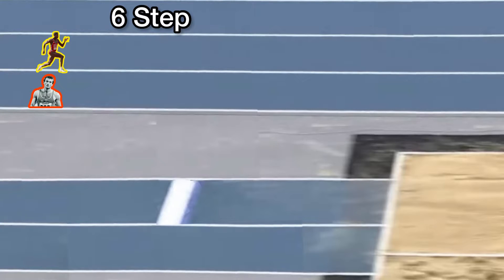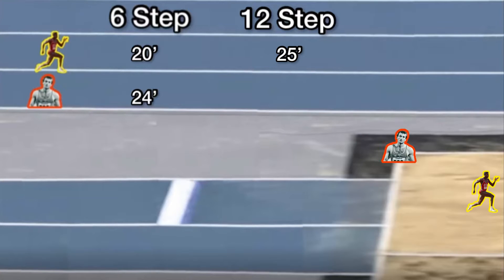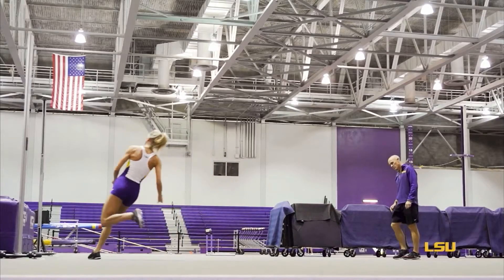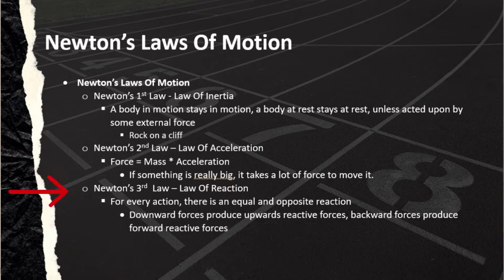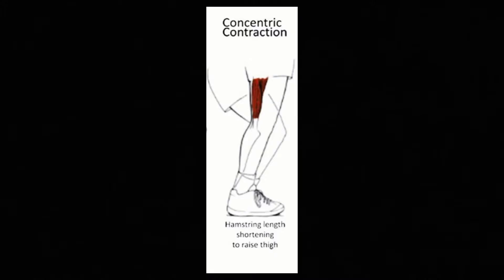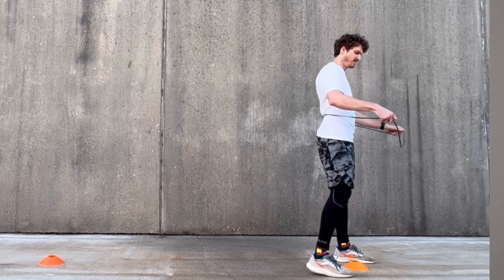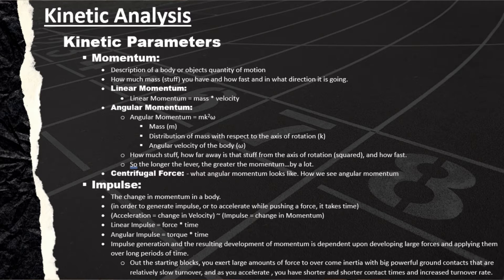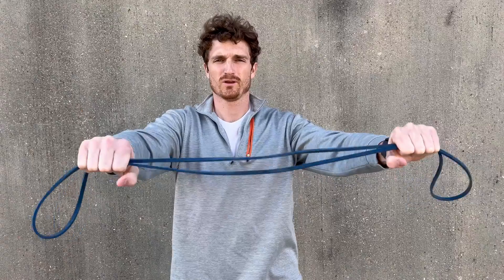SPEED vs. POWER JUMPERS!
What are Speed vs Power Jumpers?
Its just a term to describe the way an athlete is able to use either their  “relative” speed or power/strength to influence their jump.

And because with all 4 jumping events in track and field, long jump, triple jump, high jump, and pole vault, you have a significant  horizontal speed component, then the Speed vs Power jumper really comes down to how fast you are running, and your own bodies tendencies towards muscular activation and tendons reactivity.

In this video we simply the role muscles and tendons have in ground contact and takeoff.

Stretch Shortening Cycle
Eccentric - lowering phase
Isometric - static phase
Concentric - jumping phase

Velocity = Displacement/Time
Speed = distance/time
Acceleration = Change in Velocity
Momentum = Mass*Velocity
Force = Mass*acceleration
(Acceleration = change in Velocity) ~ (Impulse = change in Momentum)
Impulse = Force*time

So by increasing the amount of force and by having more time to do it leads to increase in impulse (impulse = a change in momentum or Impulse = force * time)

Energy is the form of work that is stored and work is what is done!
(energy is the ability to do work)
Work (energy) = force*distance
Force = Mass * acceleration
So speed jumpers will have a certain mass but greater translated acceleration (carry over from their approach), and their greater leg stiffness means they will not bend down as much at take off.
- (Decreased Range of motion or a short SSR)

And Power Jumpers will have a mass  but less translated acceleration, and therefore Greater knee bend at take off,
- (Increased Range of motion or a long SSR)

Power = work/time
And assuming equal power outputs at takeoff:
Speed jumpers will do less work at take off, but do it much quicker
Power Jumpers will do more work at take off, because its slower.

Athletes: Carl Lewis, Luvo Manyonga, Robert Emmiyan, Tajay Gayle, Simon Ehammer, Yaroslavl Mahuchikh, Mo Farah, Jordan Diaz Fortun, Joe Kovacs, Ryan Crouser, Yohan Blake, Hughes Fabrice Zango, Yelena Isinbayeva, Marvin Bracy